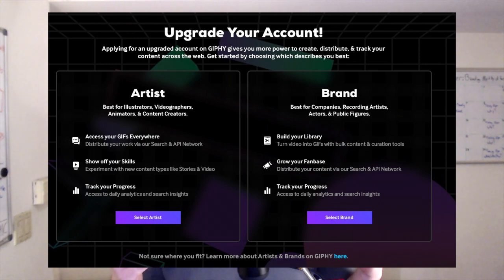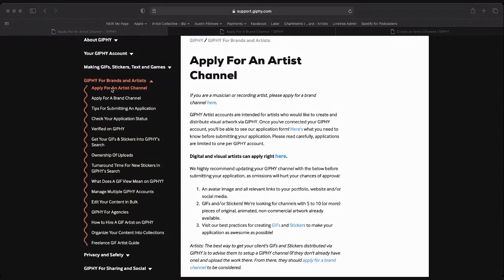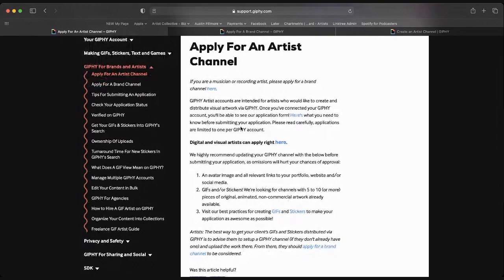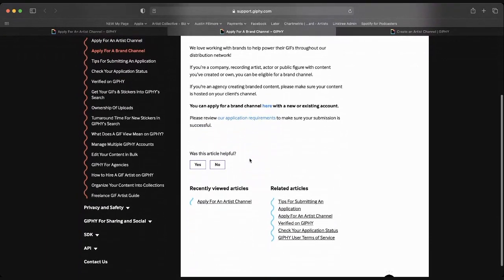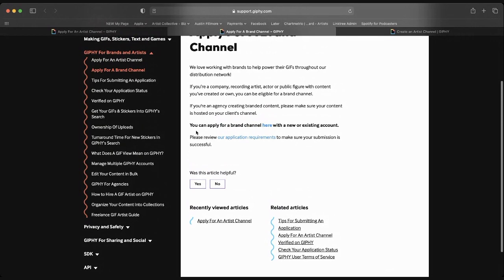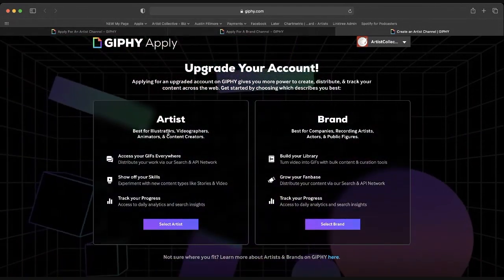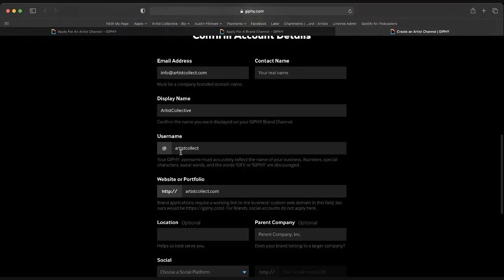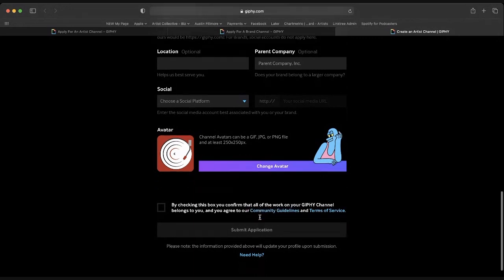How To Get a GIPHY Branded Channel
Want your branded GIF's on InstagramStories? First you need to apply for a Branded Channel on GIPHY.

Once accepted you will be able to create branded content on GIPHY including animated images, stickers for social media, and branded logos.

ENROLLMENT IS NOW OPEN for our Lifelong SuperFan Program!
If you're looking for a team, we'd love to chat.
Let's build your music brand! 👇🏼

MORE HELPFUL VIDEOS FOR ARTISTS

ARTIST COLLECTIVE RESOURCES
Artist Collective Music Blog